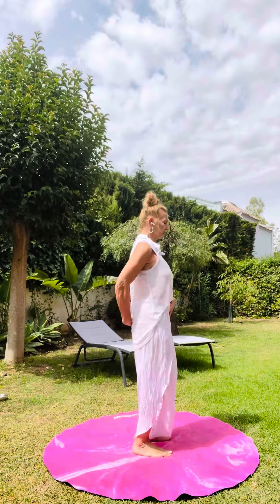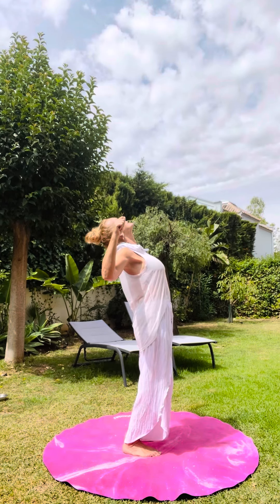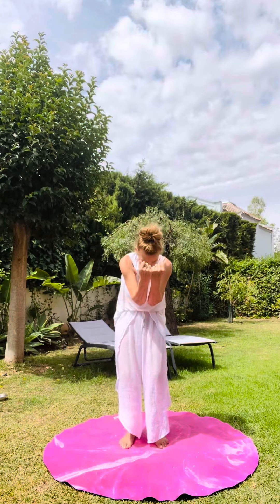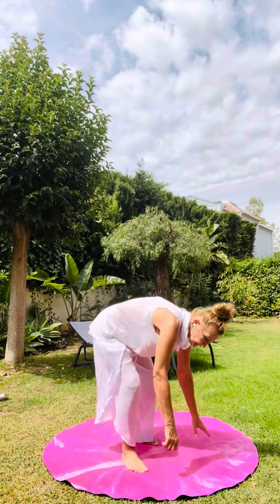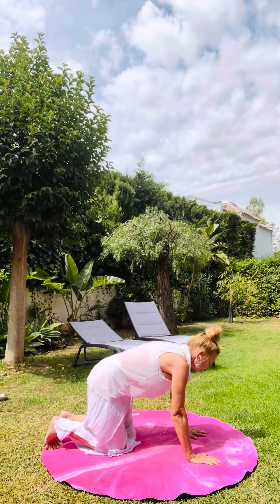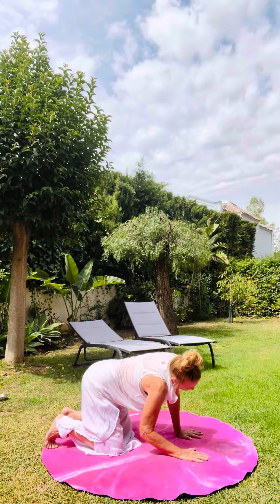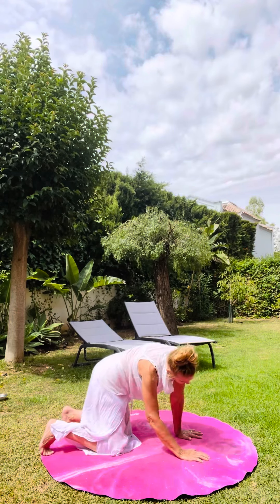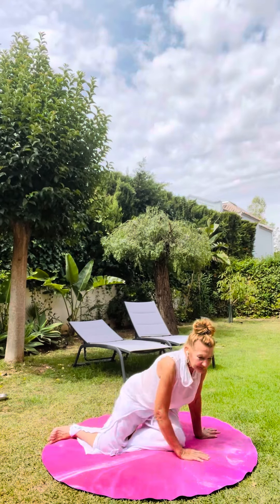Take two minutes to release stiffness and tension in your spine